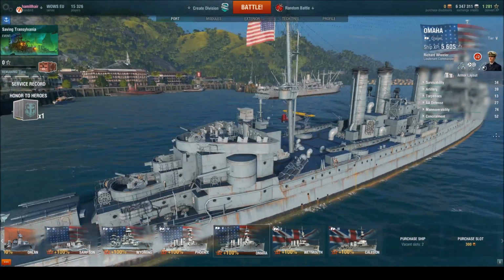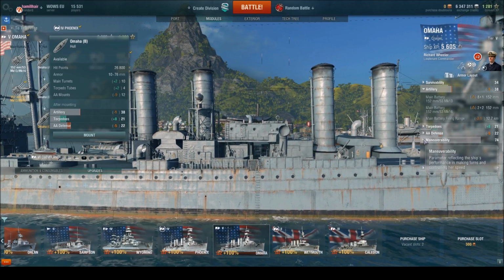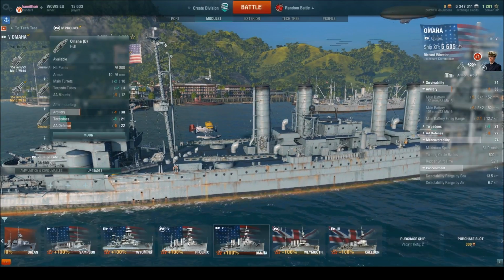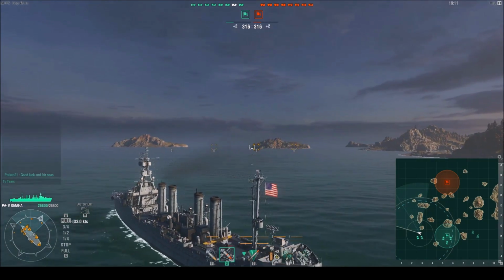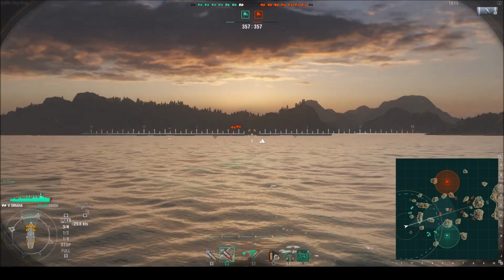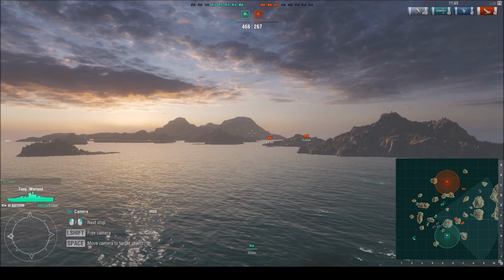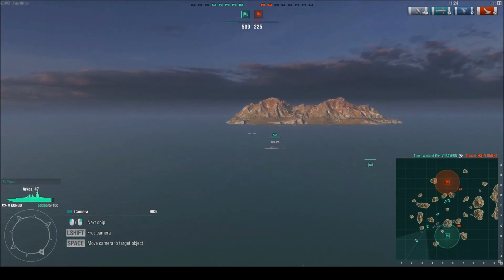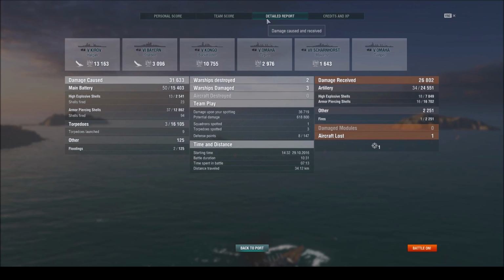World of Warships - Omaha: Introduction to the ship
A longer video than normal where we have a brief look at the ship itself before diving into a game to show it off.
American torpedoes are generally seen as suicide weapons, given their absolutely dismal range. Please don't take the manoeuvres seen here to heart...